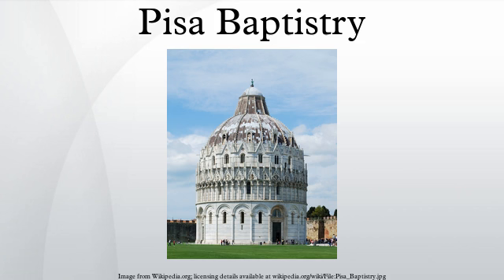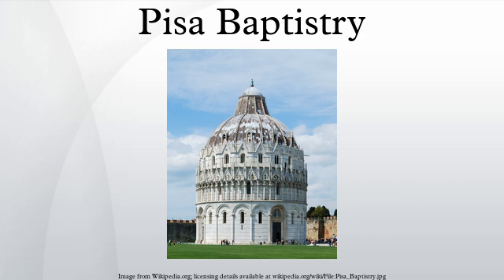Pisa Baptistry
The Pisa Baptistry of St. John (Italian: Battistero di San Giovanni) is a Roman Catholic ecclesiastical building in Pisa, Italy. Construction started in 1152 to replace an older baptistry, and when it was completed in 1363, it became the second building, in chronological order, in the Piazza dei Miracoli, near the Duomo di Pisa and the cathedral's free-standing campanile, the famous Leaning Tower of Pisa. The baptistry was designed by Diotisalvi, whose signature can be read on two pillars inside the building, with the date 1153.